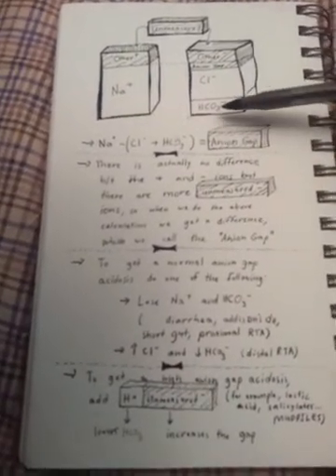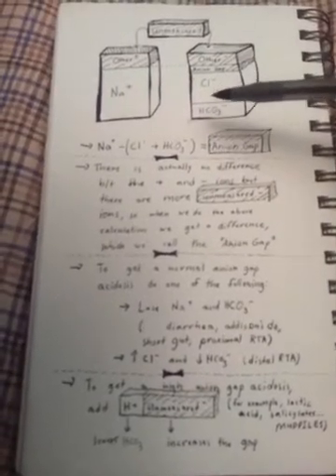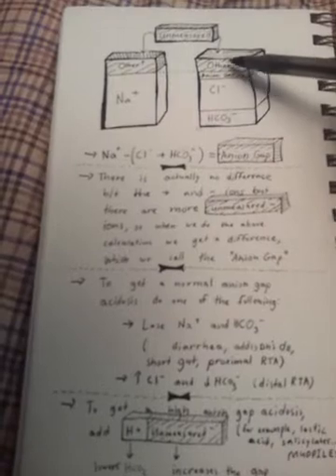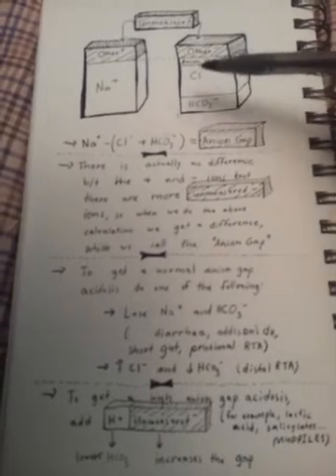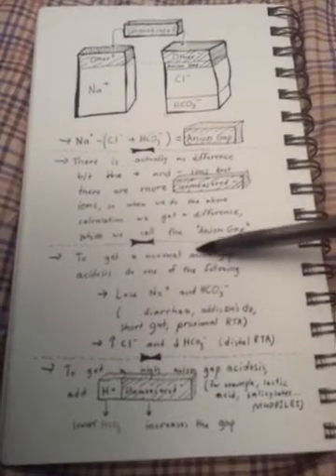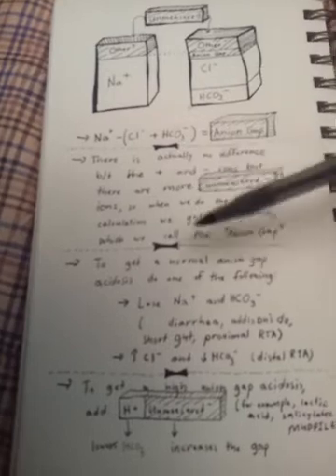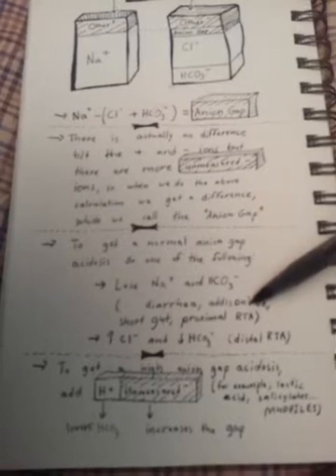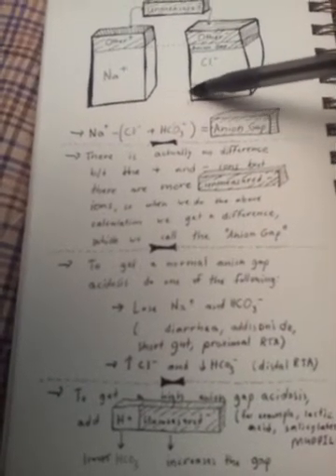Anion Gap and Acidosis